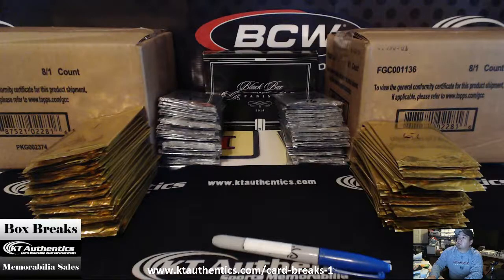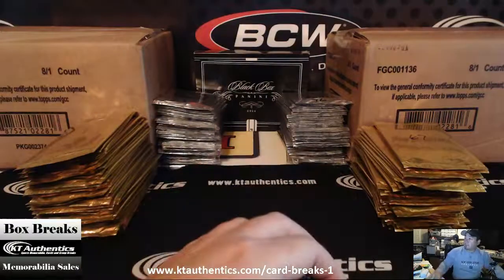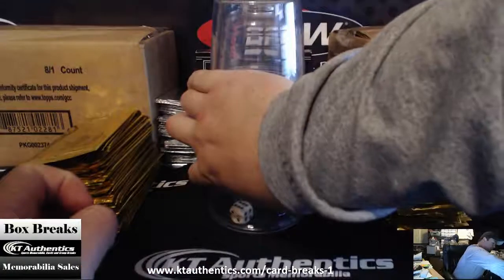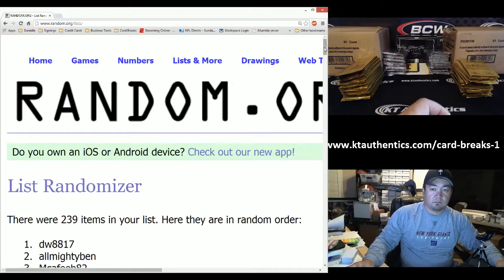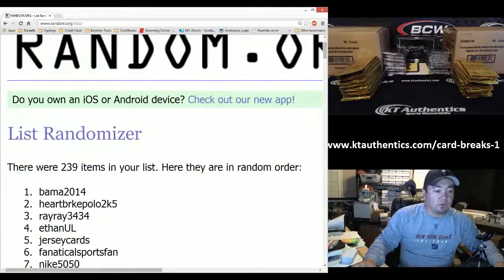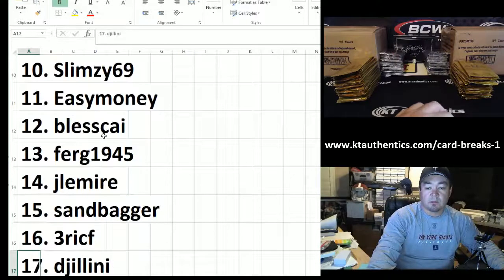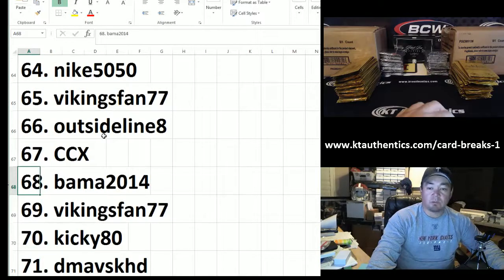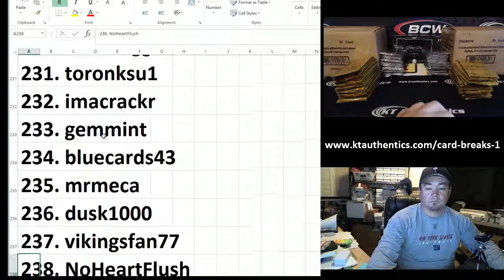KTAuthentics - 2014 The Nationals Packs Giveaways